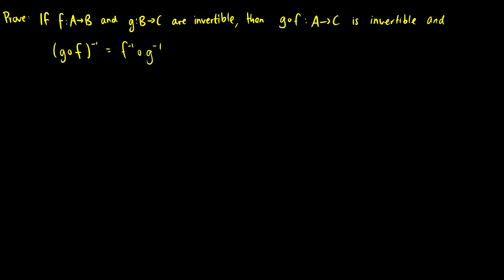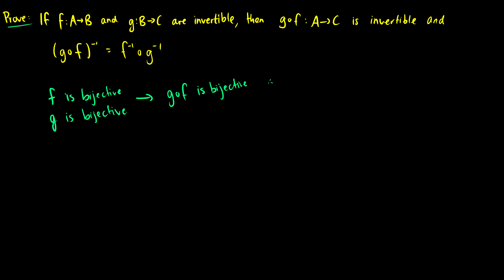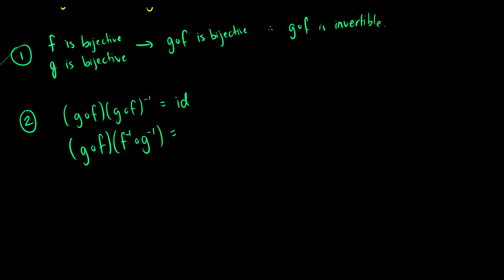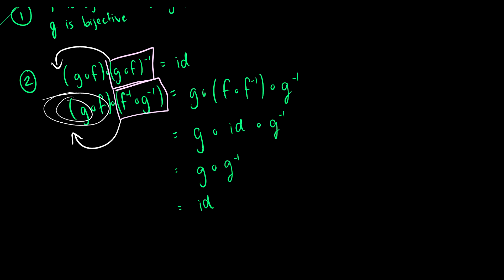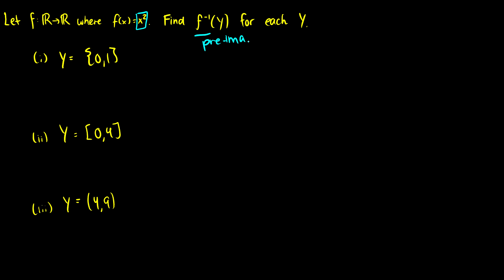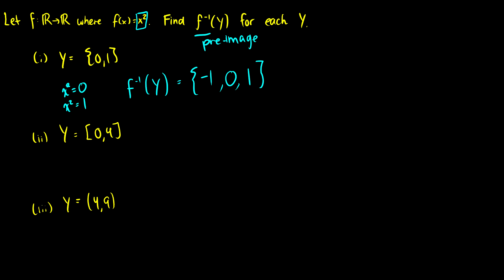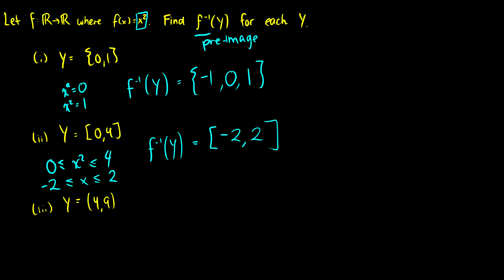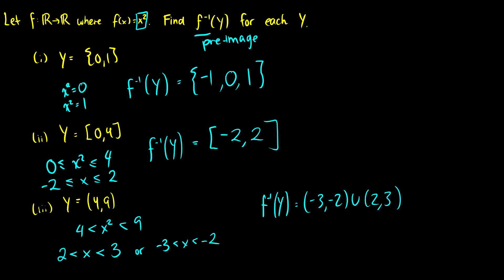[Discrete Mathematics] Inverse Function Examples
We do examples with inverse functions and pre-images.